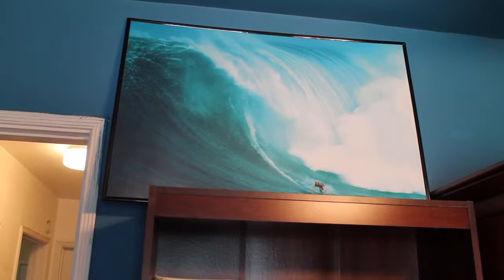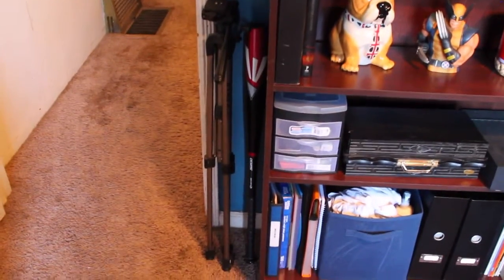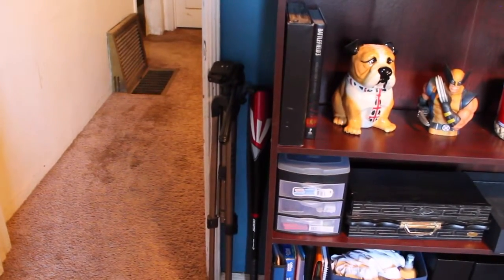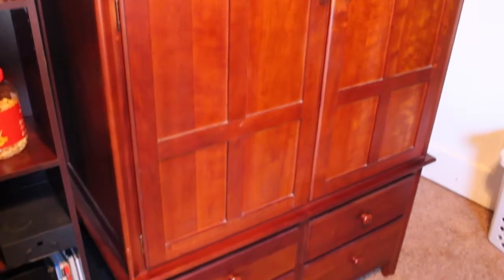Guys Room Tour 2015 Mid year